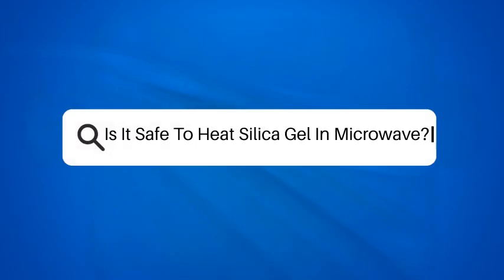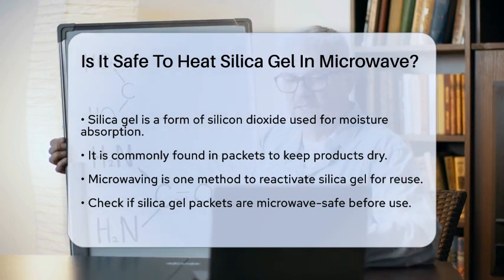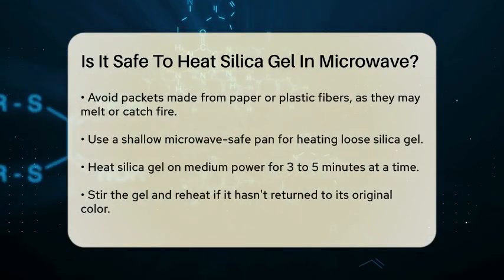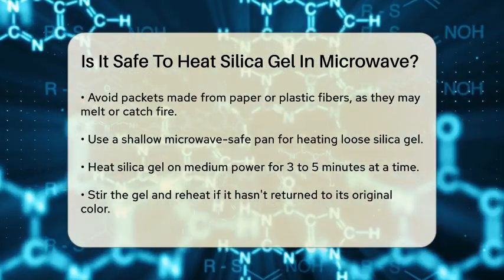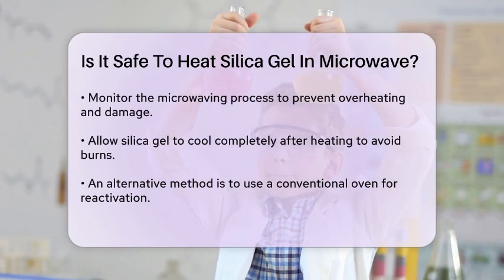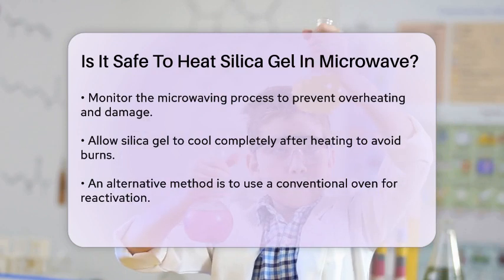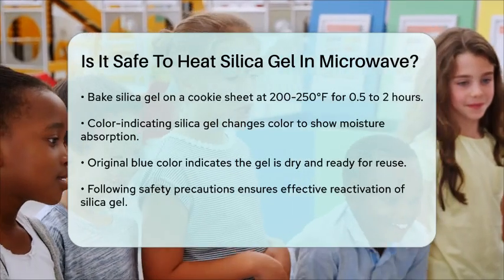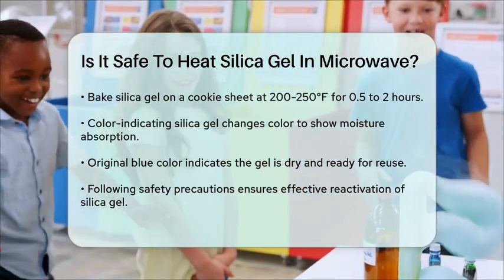Is It Safe To Heat Silica Gel In Microwave? - Chemistry For Everyone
Is It Safe To Heat Silica Gel In Microwave? In this informative video, we will discuss the safety of heating silica gel in the microwave. Silica gel is commonly used to absorb moisture and keep products dry, but many people wonder about the best way to reactivate it for reuse. We'll provide you with essential guidelines to ensure that you can safely and effectively heat silica gel without risking damage or safety hazards.

We will cover important safety precautions, including how to check if your silica gel packets are microwave-safe and the right power settings to use. You will learn about monitoring the heating process to avoid hotspots and overheating, which can lead to ineffective desiccants or even fire hazards. Additionally, we'll discuss alternative methods, such as using a conventional oven, which may be a more reliable option for reactivating silica gel.

If you are using color-indicating silica gel, we will explain how to identify when it is ready for reuse by observing its color changes. This video is designed to provide you with the knowledge you need to handle silica gel safely and efficiently.